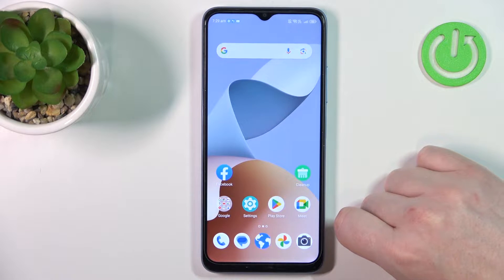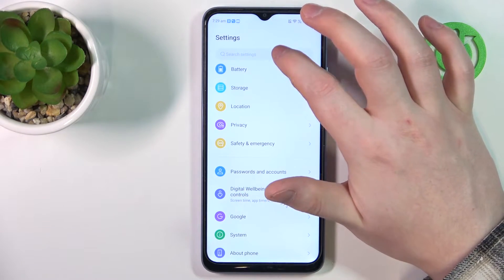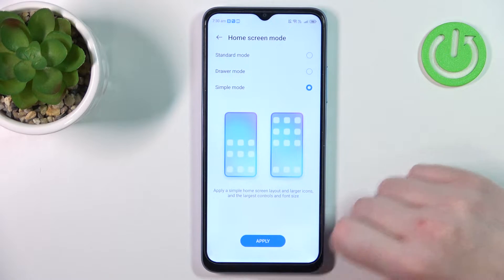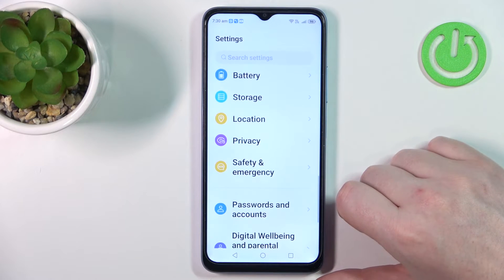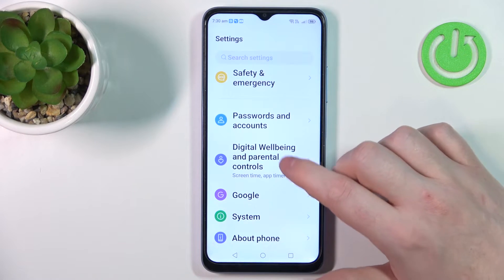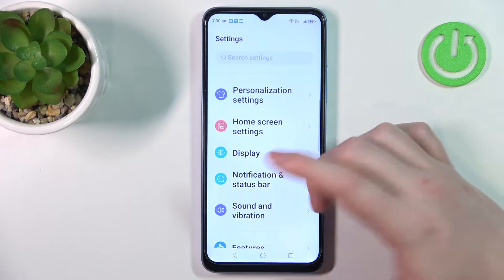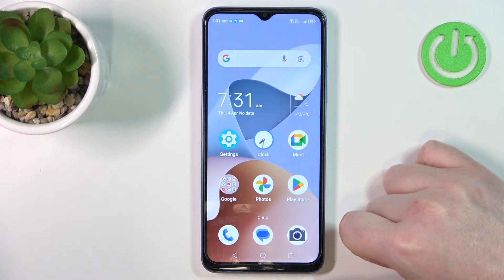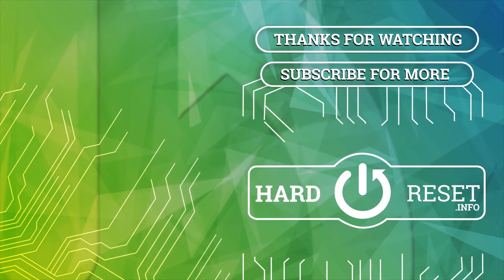How to Setup ZTE Blade A54 for Senior?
Find out more:
This tutorial offers a comprehensive guide on how to set up the ZTE Blade A54 smartphone to cater to the needs of senior users. It covers various aspects such as adjusting accessibility settings for easier navigation, customizing font size and display settings for better readability, configuring emergency contacts and health-related apps, setting up simplified home screens, and enabling features like voice commands and magnification gestures. By following these instructions, seniors can enhance their smartphone experience and make it more user-friendly.

What are some common challenges faced by seniors when using smartphones, and how does the ZTE Blade A54 address these challenges?
Can the font size and display settings be adjusted according to individual preferences?
How can emergency contacts be set up on the ZTE Blade A54, and are there any additional safety features available for seniors?
Are there any pre-installed apps or features on the ZTE Blade A54 specifically designed to assist seniors with health monitoring or medication reminders?
Can the tutorial be adapted for users with varying degrees of technological proficiency among seniors?